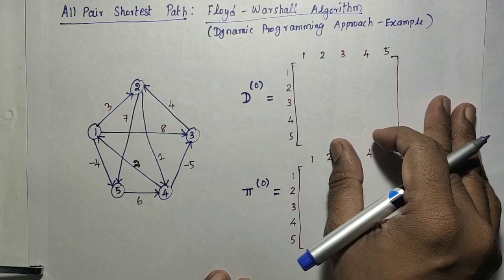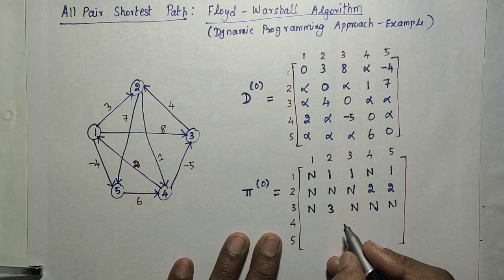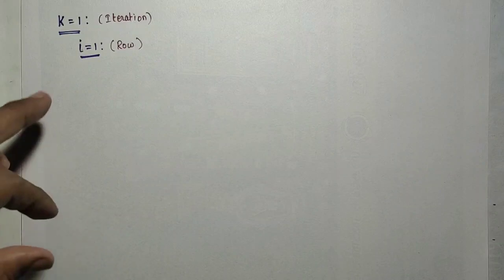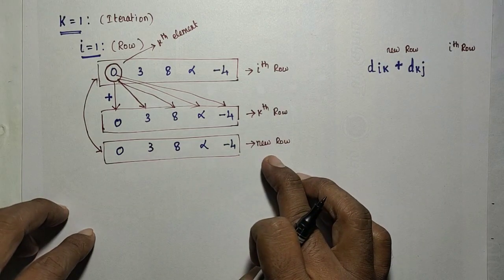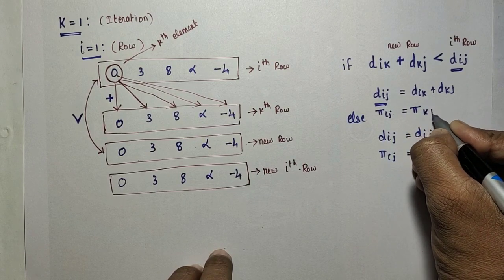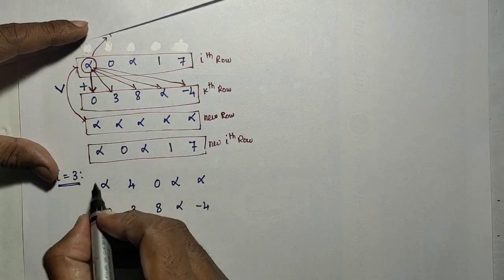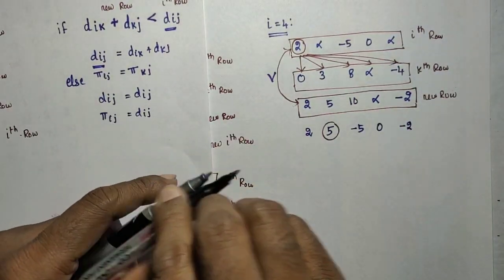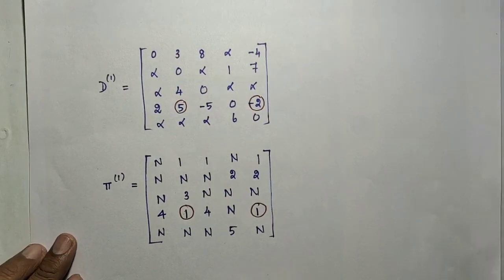Dynamic Programming Part5 FW1